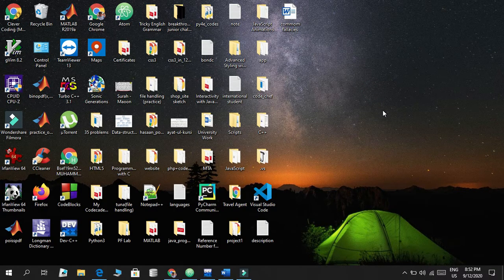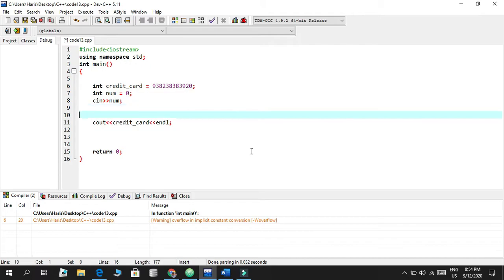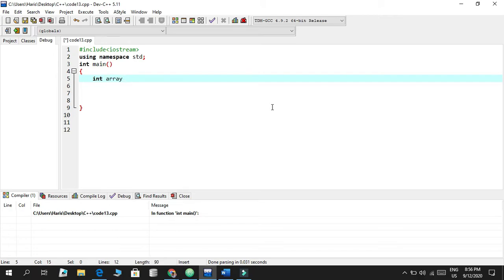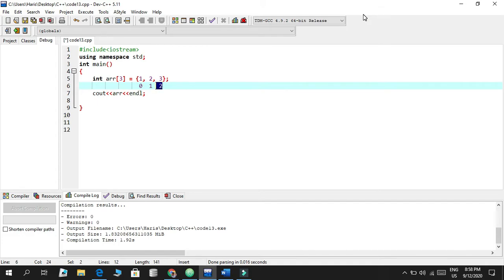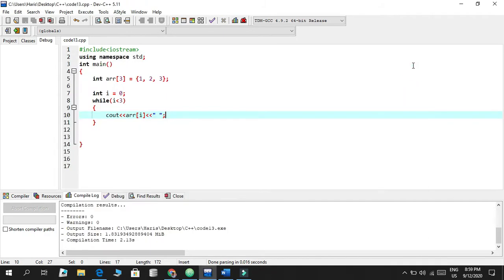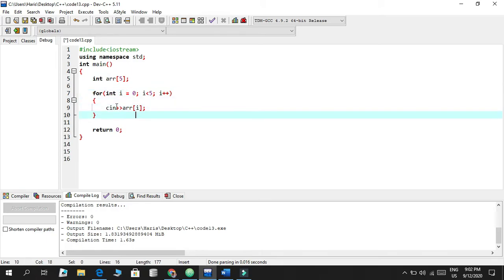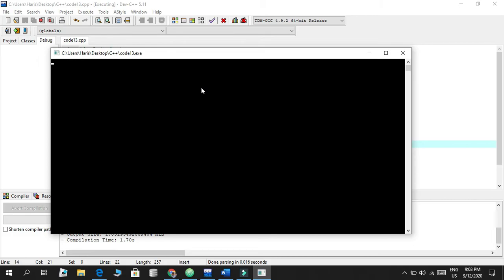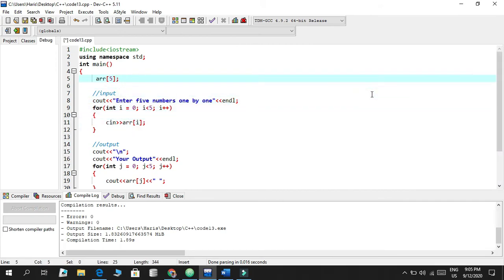One-Dimensional (1D) Arrays in C++ | Introduction to Programming with C++ | Part 7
A one-dimensional array (1D array) is a group of elements having the same datatype and same name. Individual elements are referred to using common name and unique index of the elements. The simplest form of an array is one-dimensional-array. The array itself is given name and its elements are referred to by their subscripts.